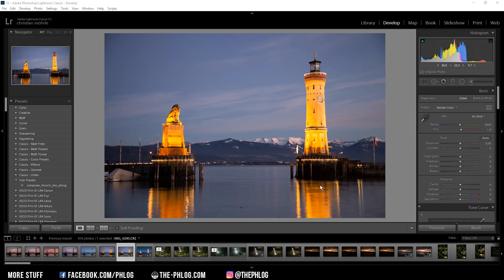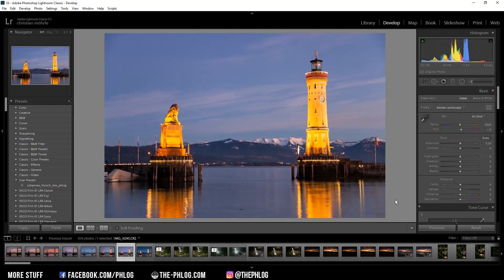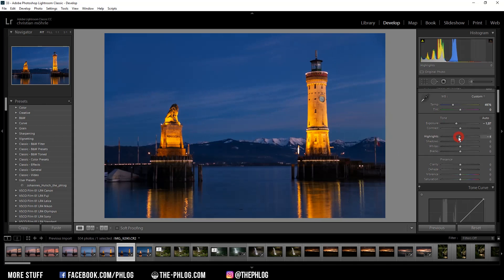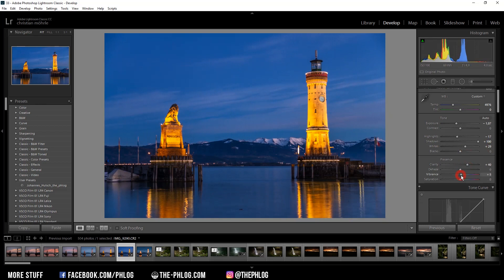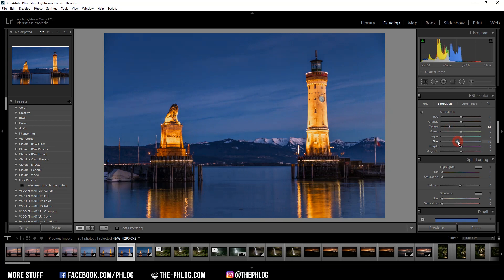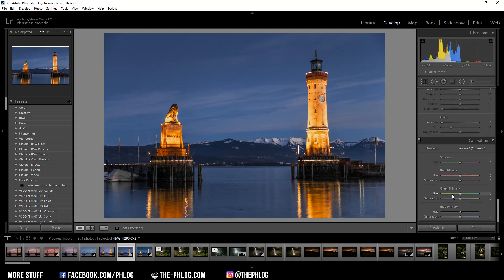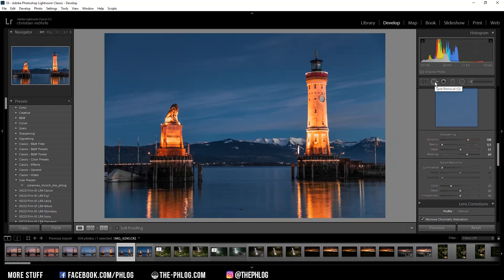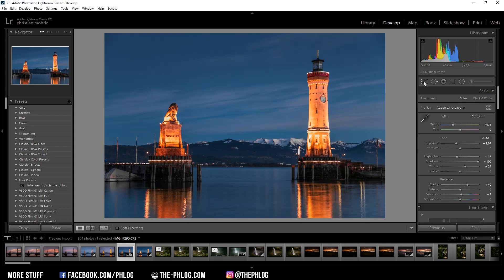Blue Hour Post Processing in Lightroom | QE #98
In this quickedit video I'm postprocessing an image which I took during the blue hour (after sunset) using only Adobe Lightroom. My main goal was to balance highlights and shadows accordingly and also do a bit of colorgrading to get better overall colortones.